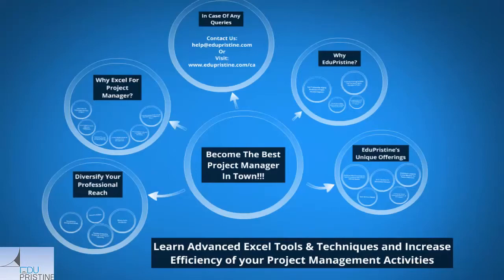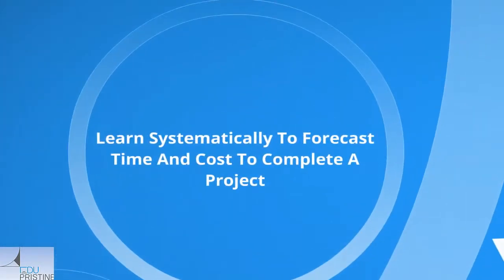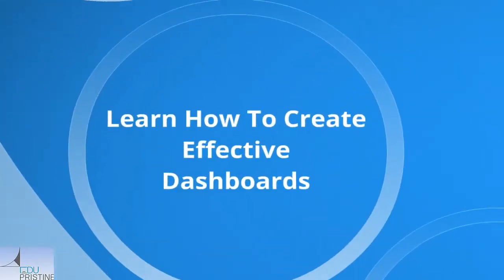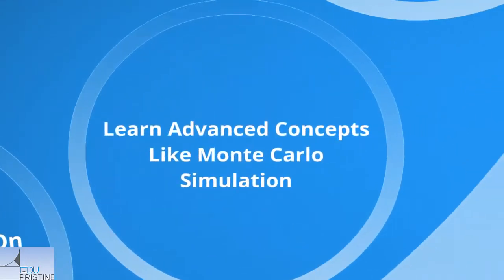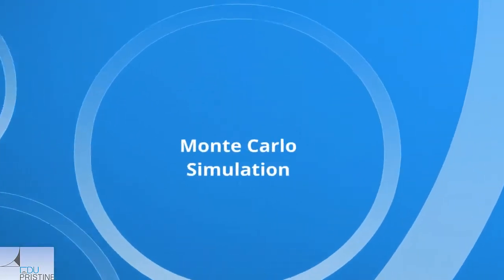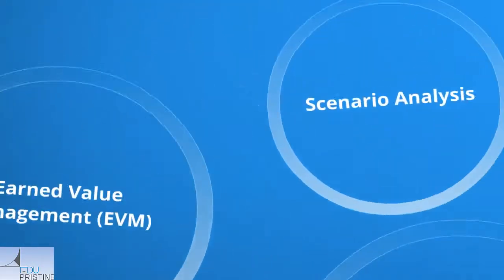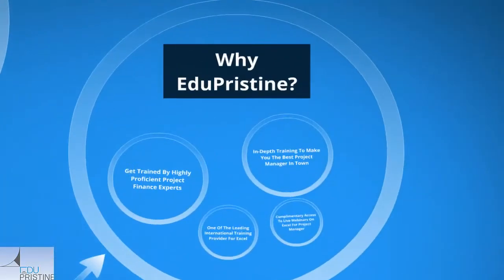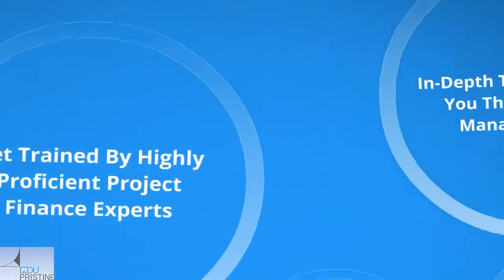Financial Modeling in Ms Excel. Excel tutorials For Project Managers by EduPristine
About EduPristine